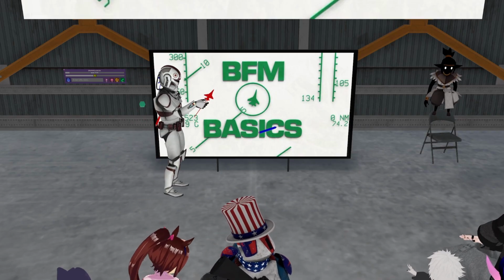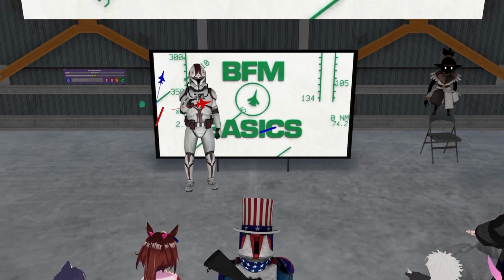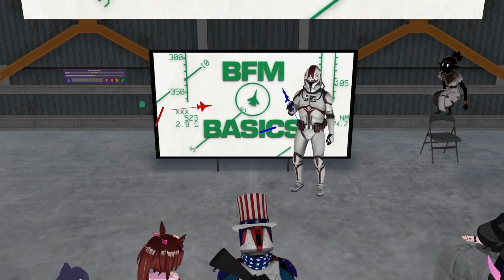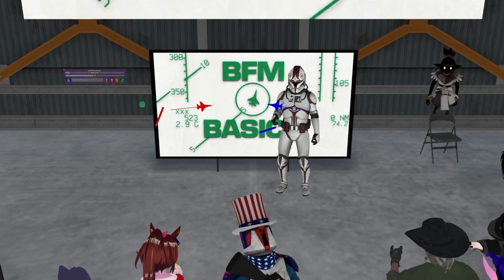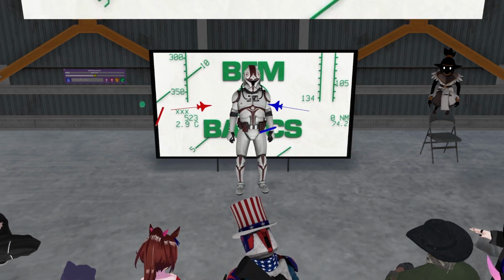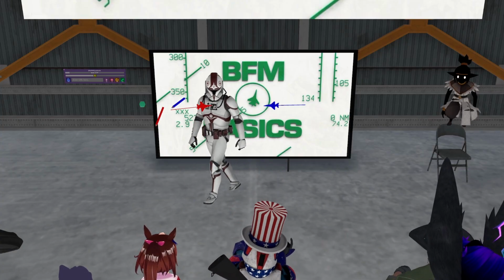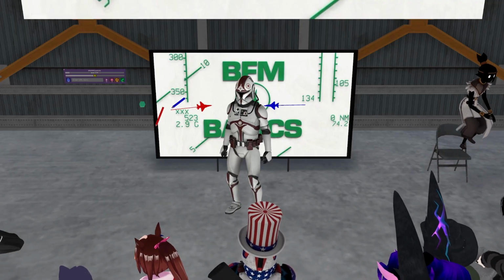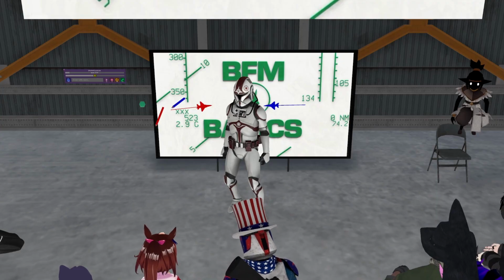BFM Basics 22nd August 2026